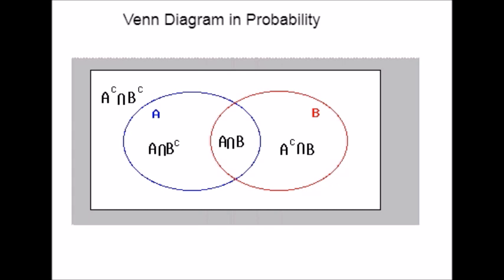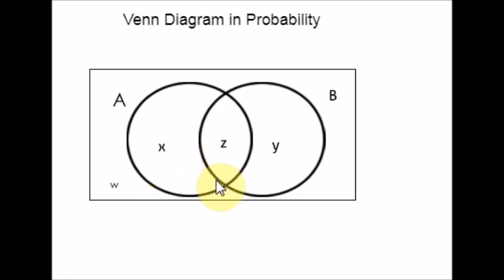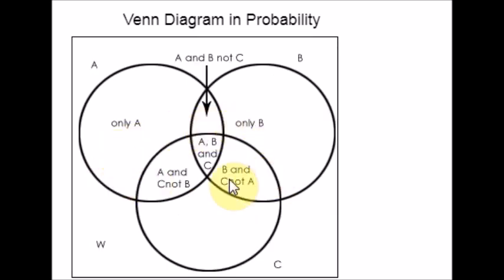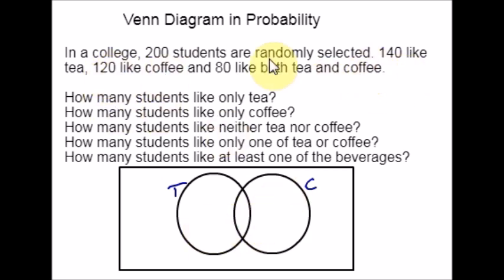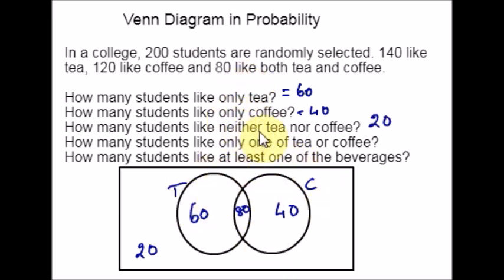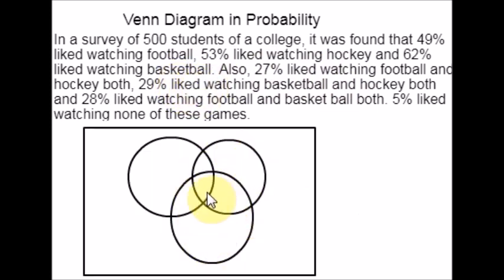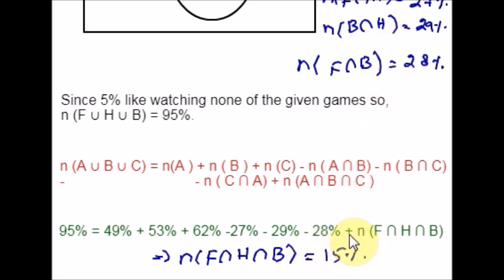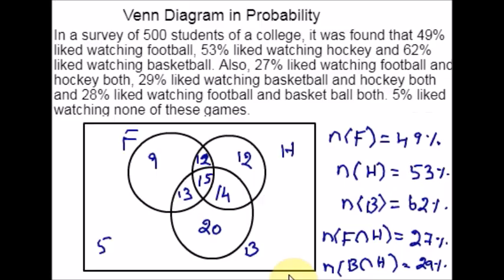Venn Diagram In Probability